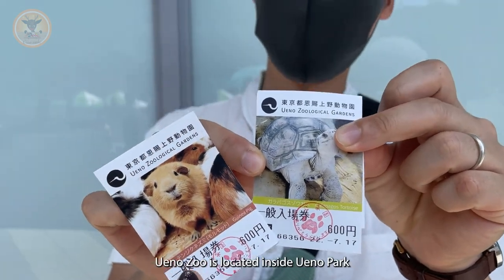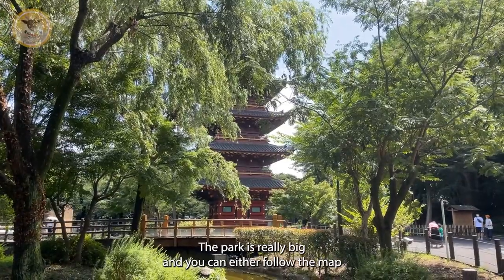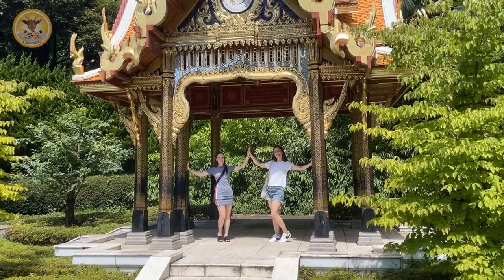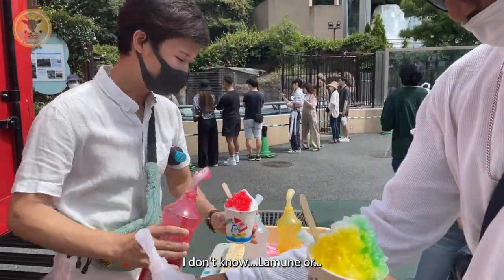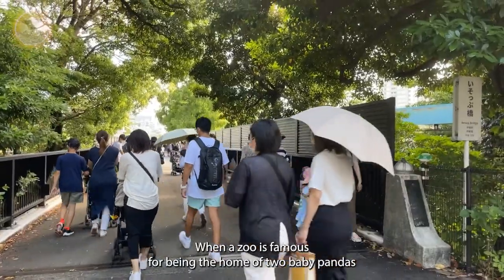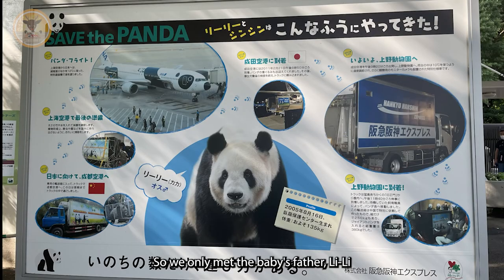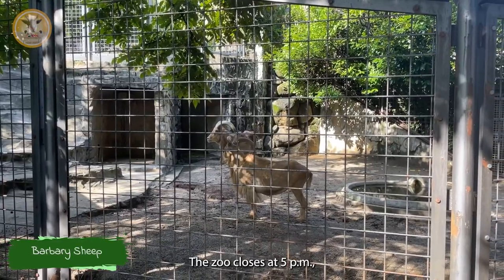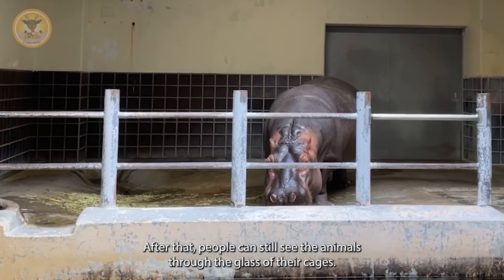Ueno Zoo - Japan's oldest zoo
Ueno Zoo is located inside Ueno Park, which is one of the biggest parks in Tokyo. It is not a big zoo but is popular for being in central Tokyo and has been in the centre of attention the past year because of the birth of two panda twins in July 2021.
We went there with some friends to see what all the fuss was about;)